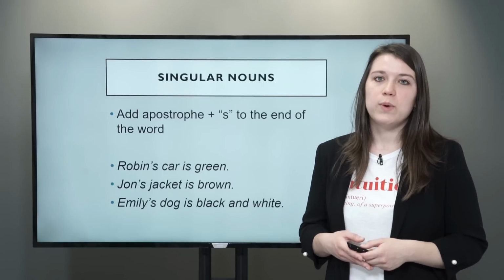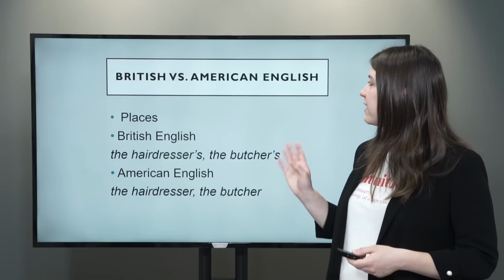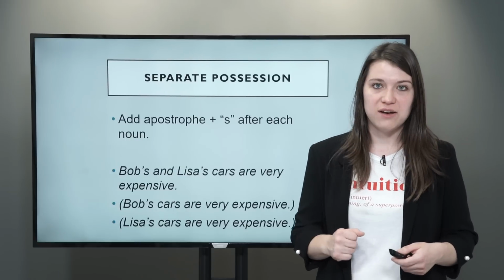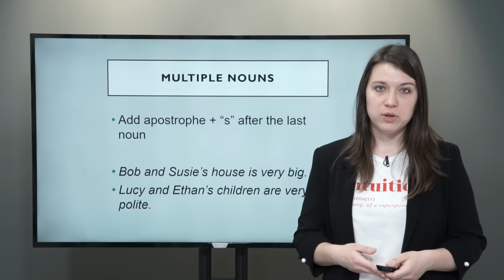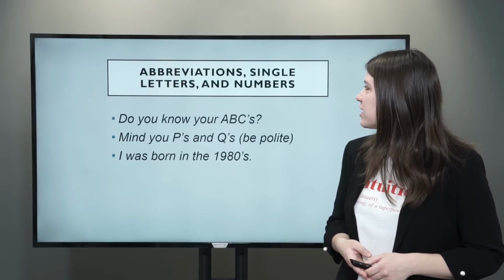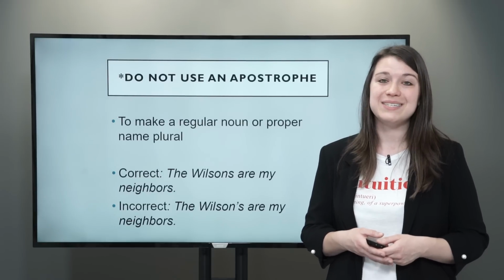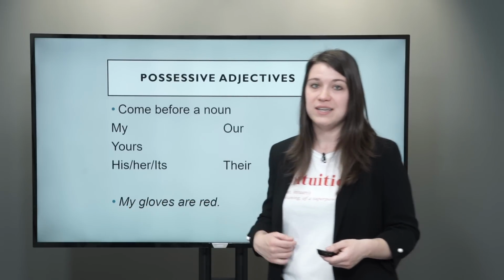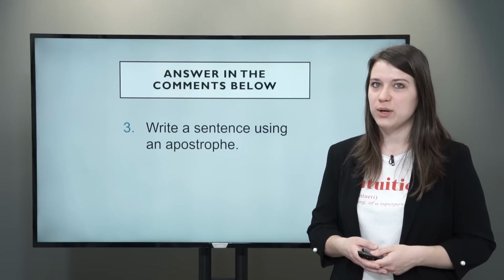How to use possessives in English | ABA English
HOW TO USE POSSESSIVES IN ENGLISH

Do you understand how to use possessives in English? Teacher Robin is here to help you.

For any other doubts, check out these related grammar posts to help you improve your English: